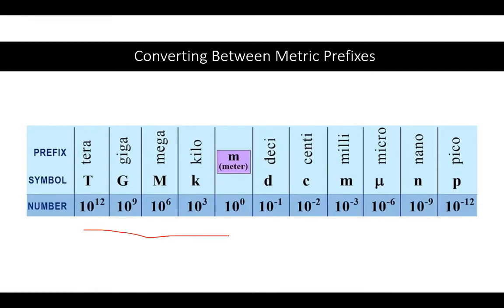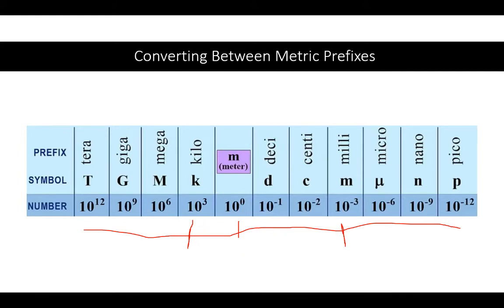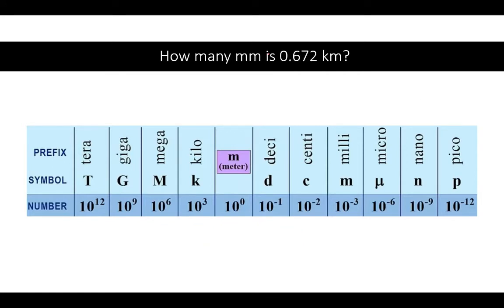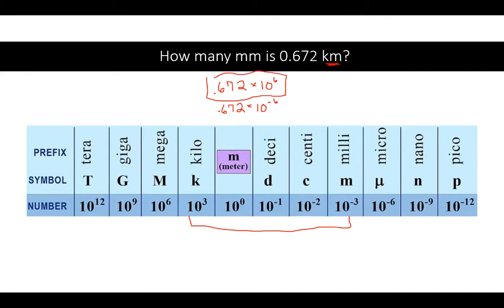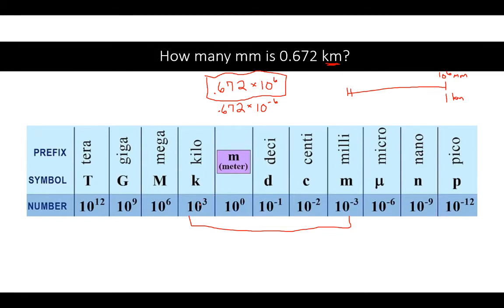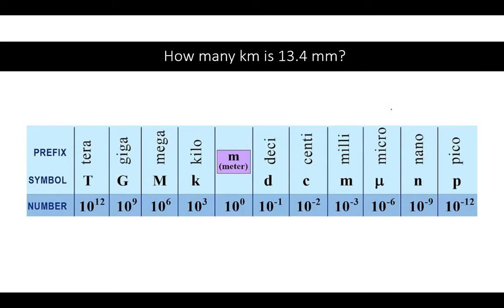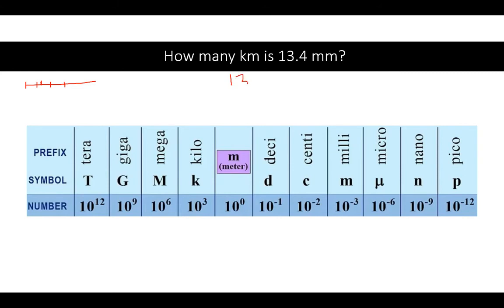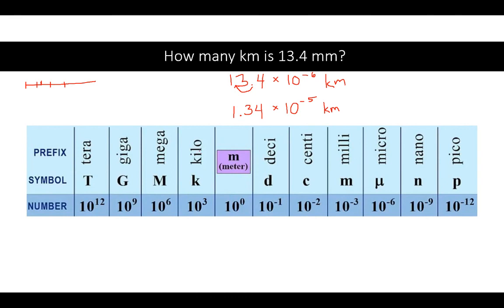AP Summer Assignment_04 Metric Conversion Example